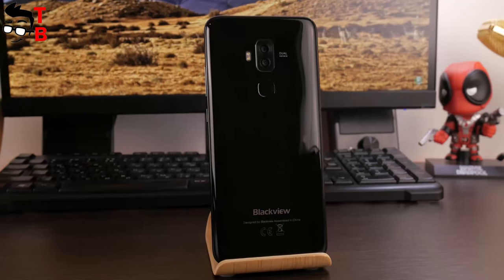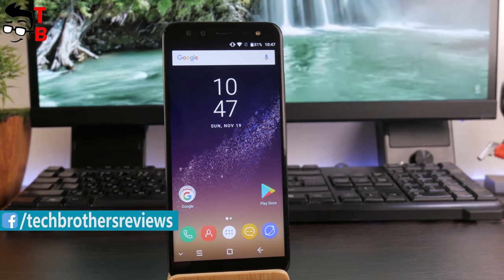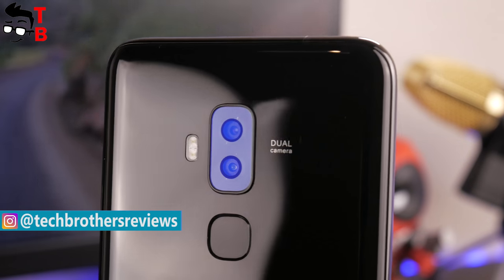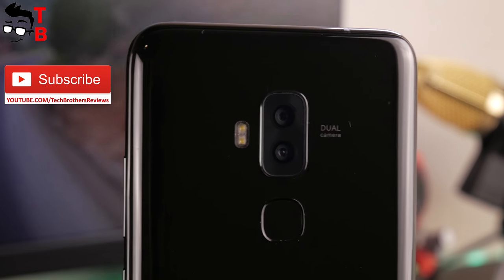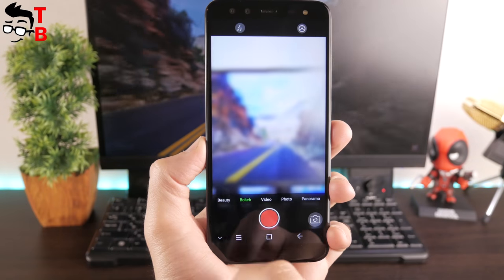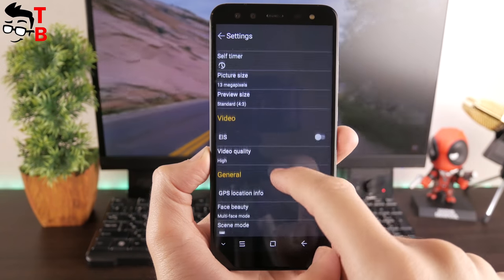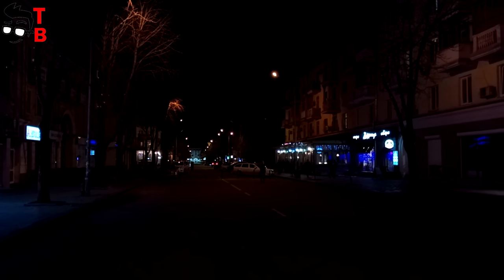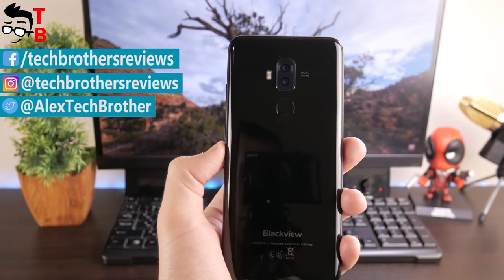Blackview S8 Camera Review: Sample Photos and Videos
Watch our video with camera test Blackview S8. We review camera app, sample photos and videos. The smartphone comes with four cameras: dual camera setup 13MP + 0.3MP on front and rear panels.

Price: $132.99
ONLY 20 PCS

Blackview S8 Specifications:
Display: 5.7 inch, 1440 x 720 Pixel screen
Processor: MTK6750T 1.5GHz Octa Core
RAM: 4GB
Storage: 64GB
OS: Android 7.0
Battery:  3180mAh
Camera: 8.0MP ( SW 13.0MP ) + 0.3MP front cameras + 13.0MP + 0.3MP back cameras
Network:
2G: GSM 850/900/1800/1900MHz
3G: WCDMA 900/2100MHz
4G: FDD-LTE 800/900/1800/2100/2600MHz